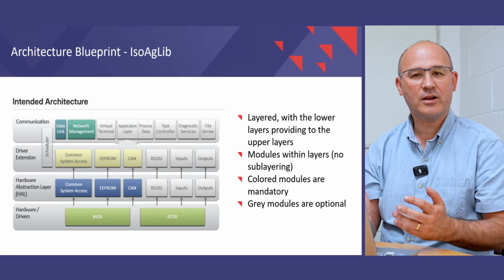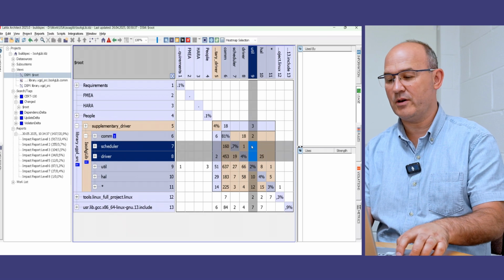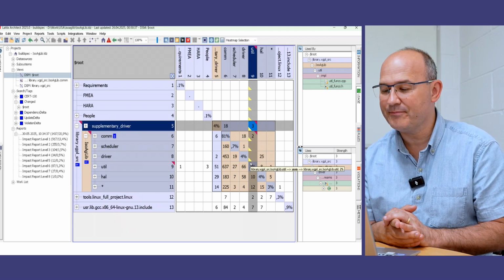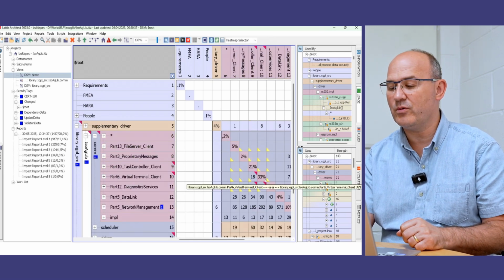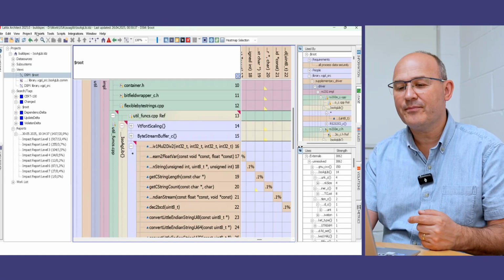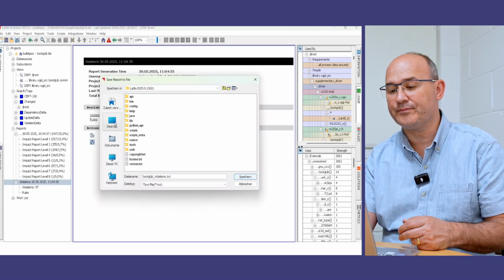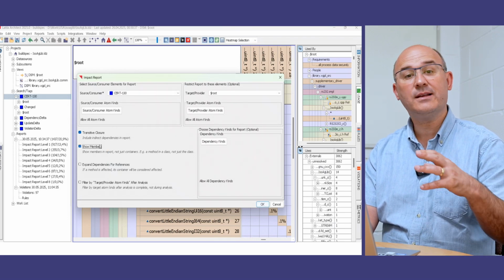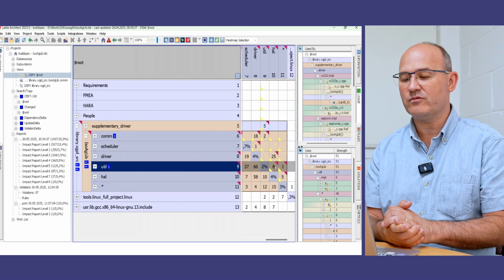4 Enforcing and Maintaining the Architecture